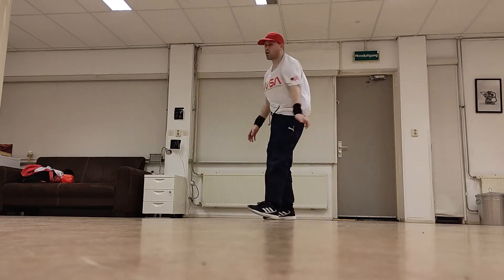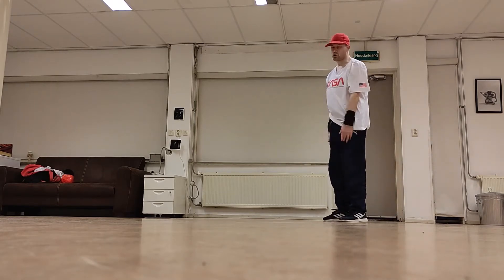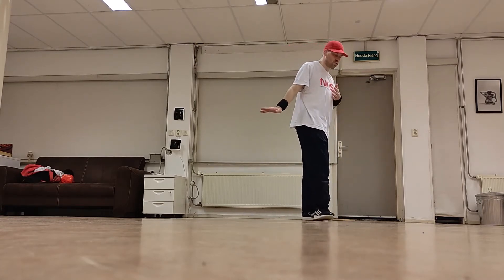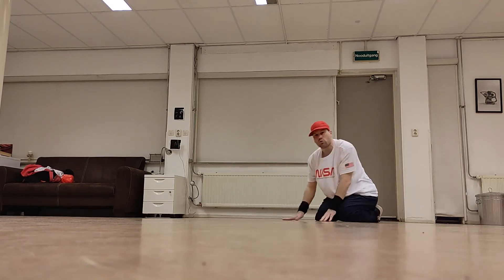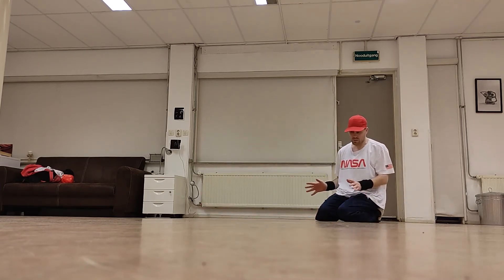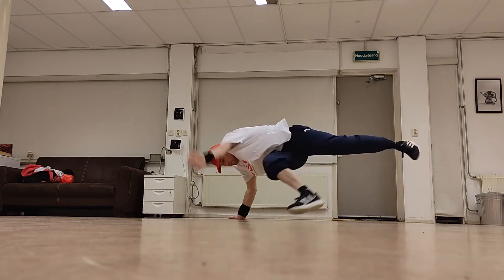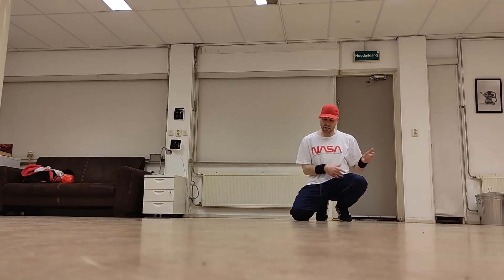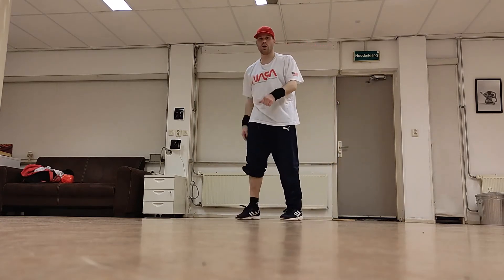lesson 151 perfect your swipes combo swipe with any move